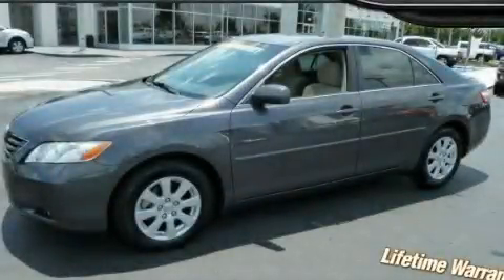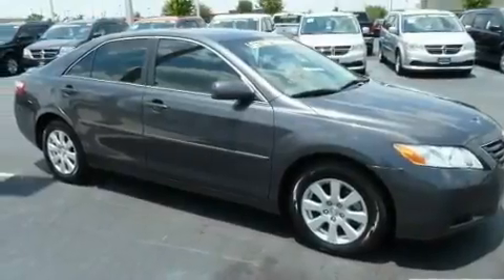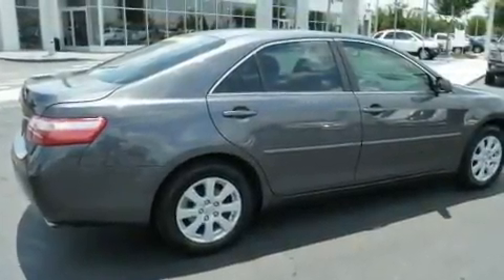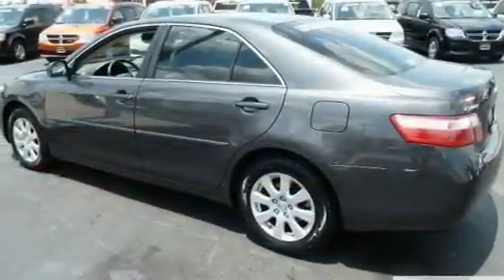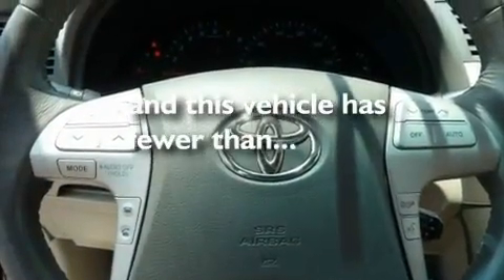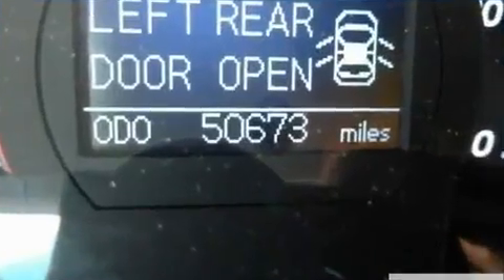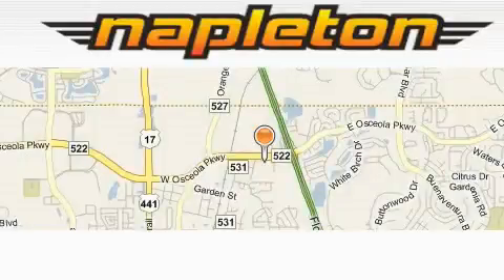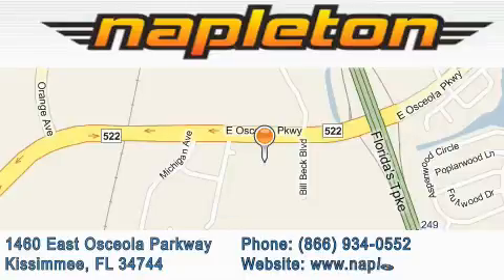2009 Toyota Camry Kissimmee FL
Year : 2009

 Make : Toyota

 Model : Camry

 Engine : 2.4L DOHC VVT-i 16-valve 4-cyl engine

 Trans . : Automatic

 Exterior : Gold

 Miles : 50,650

 1460 East Osceola Parkway

 2009 Toyota Camry Kissimmee FL